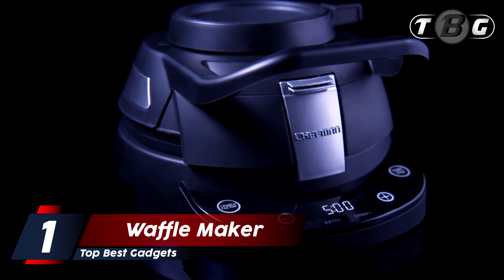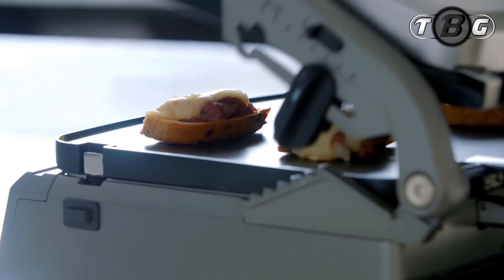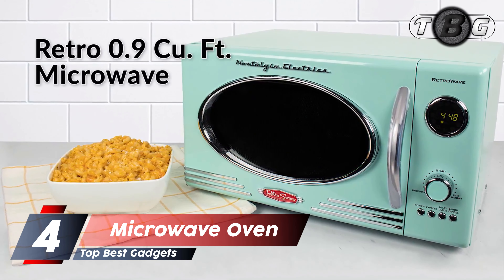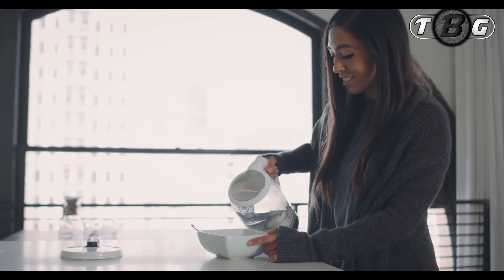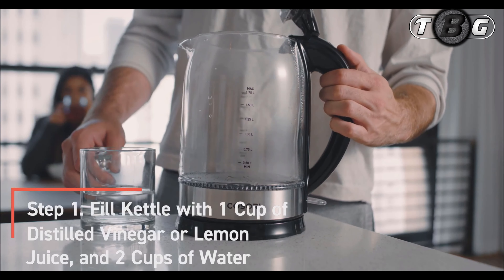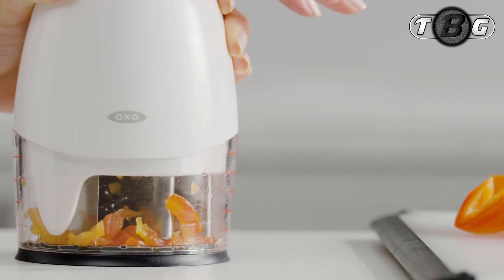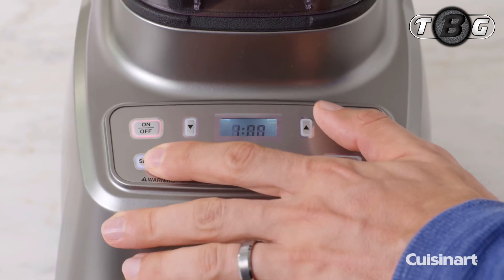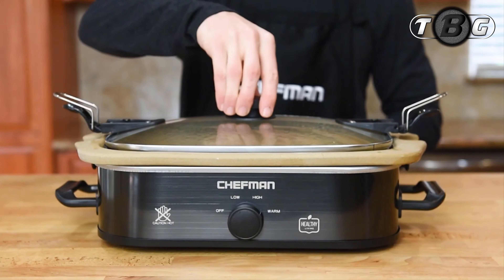10 Best Kitchen Gadgets On Amazon #03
Best Kitchen Gadgets From "Top Best Gadgets". These Gadgets are very useful. You can buy these Gadgets from Amazon.

Amazon Store Link/Follow Me On Amazon 🢃

Product Link:-
1 - Waffle Maker
Similar
2 - Griddler
Similar
3 - Digital Air Fryer+
Similar
4 - Microwave Oven
Similar
5 - Electric Kettle
Similar
6 - Multiquick Hand Blender
Similar
7 - Food Chopper
Similar
8 - Hurricane Blender
Similar
9 - Slow Cooker
Similar
10 - Evo Oil Sprayer
Similar

Try Now:-
Create Amazon Business Account
Give the Gift of Amazon Prime
Create an Amazon Baby Registry
Try Prime Discounted Monthly Offering
Try Twitch Prime
Try Amazon Home Services
Kindle Unlimited Membership Plans
Create an Amazon Wedding Registry
Audible Gift Memberships
Prime Student 6-month Trial

that means if you buy anything from this product links,
and allows me to continue to make videos. Thank you for your support!